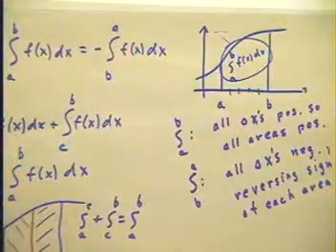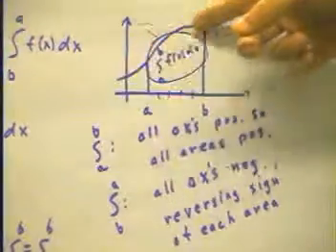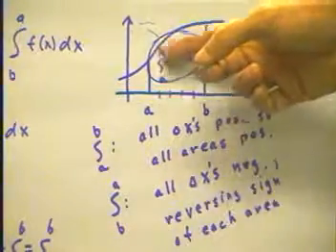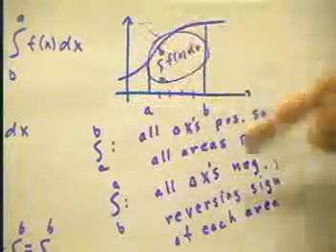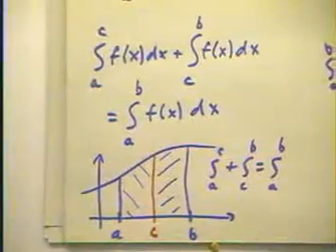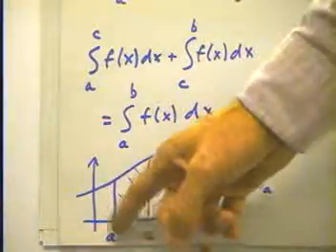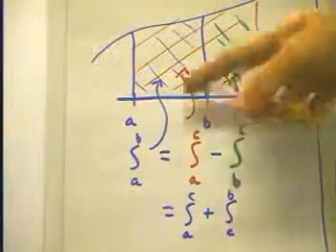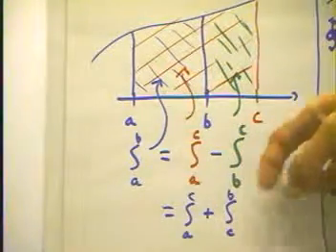1021 cal01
Description